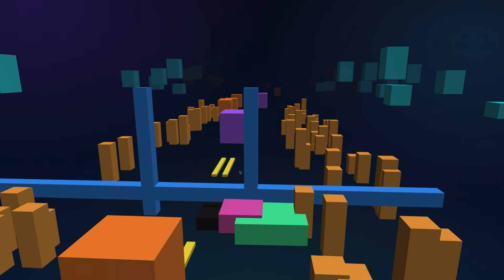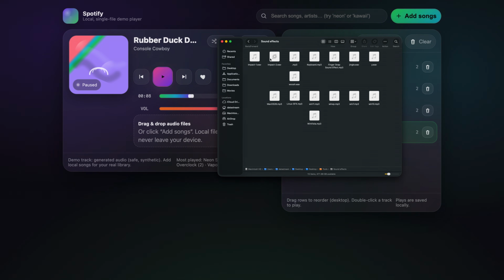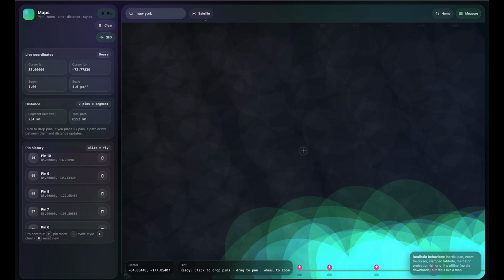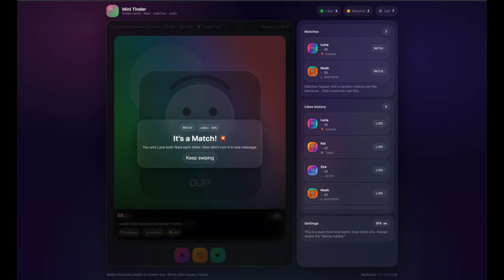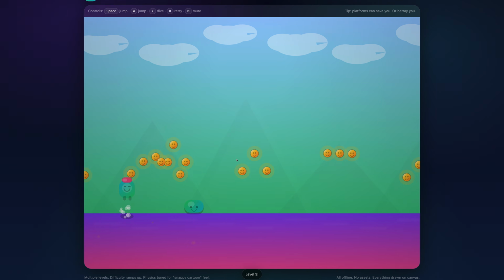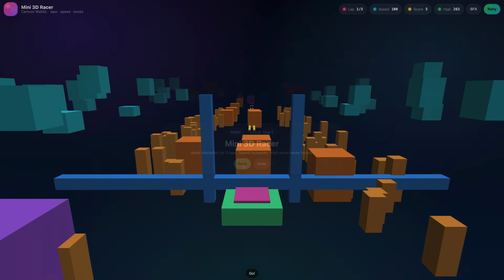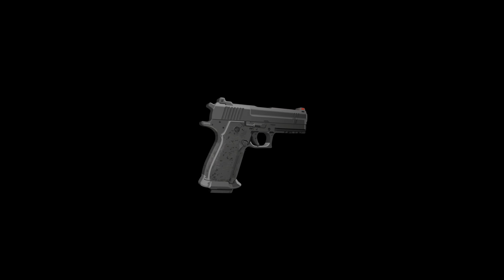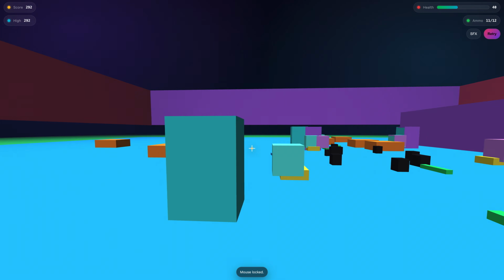ChatGPT Makes Popular Apps From Scratch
What if you took Spotify, Tinder, Google maps, more apps and remade them using AI?
The end result is extremely weird.

We have a private members-only Discord server available, which you can get access to by simply joining the channel's Membership.